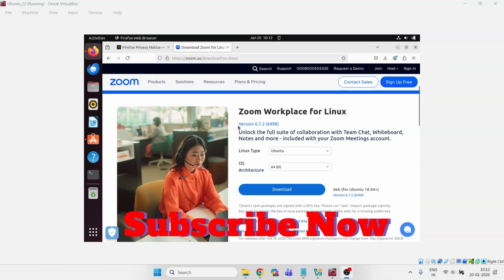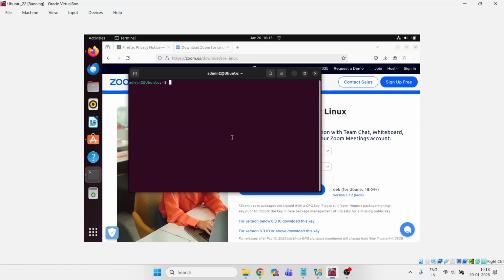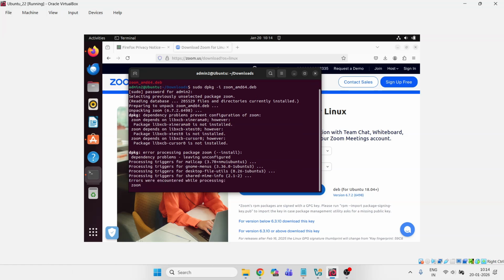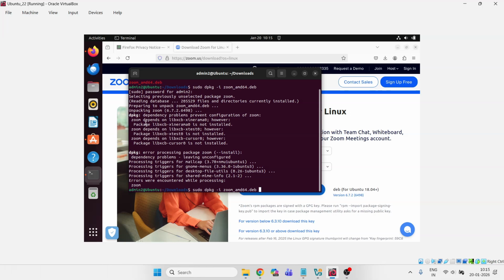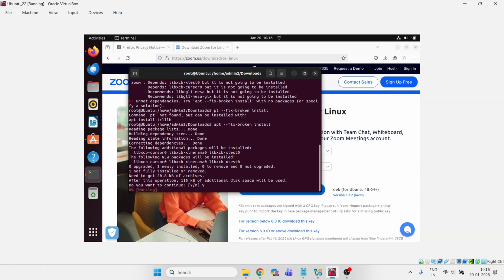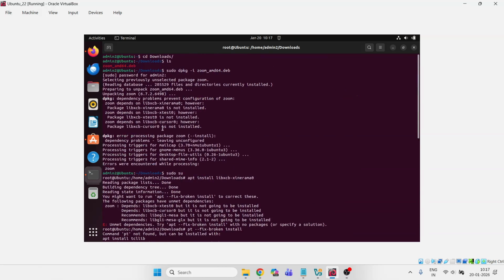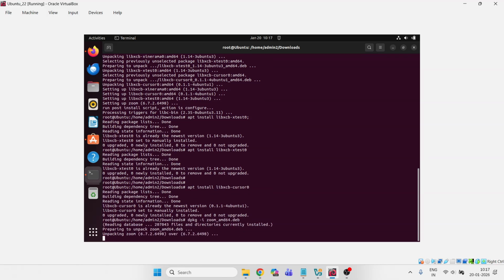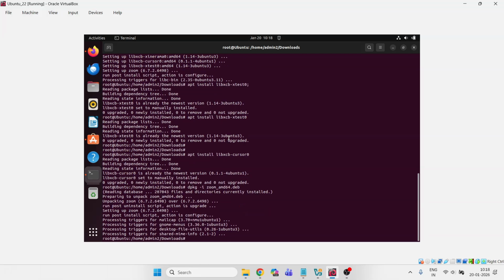How to Install Zoom on Ubuntu (22.04 / 24.04) | Step-by-Step Guide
In this video, you will learn how to install Zoom on Ubuntu Linux step by step.
This tutorial works on Ubuntu 20.04, 22.04, and 24.04 versions.

Zoom is widely used for online meetings, interviews, office work, and virtual classes.
In this video, I explain both GUI and terminal-based installation methods in a simple way.

🔹 Topics covered in this video:
✔ Download Zoom for Ubuntu
✔ Install Zoom using .deb package
✔ Install Zoom using terminal commands
✔ Verify Zoom installation
✔ Common Zoom installation issues & fixes

This tutorial is perfect for beginners who are new to Ubuntu or Linux.

📌 Commands used in this video:
sudp dpkg -i packagename